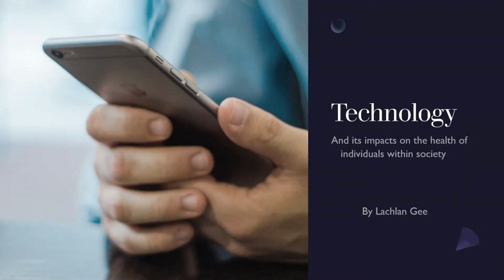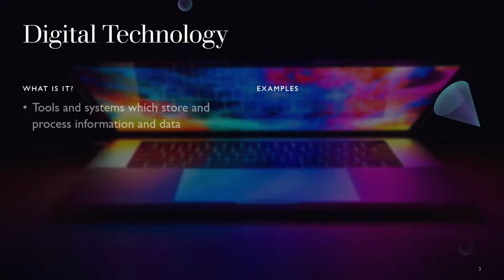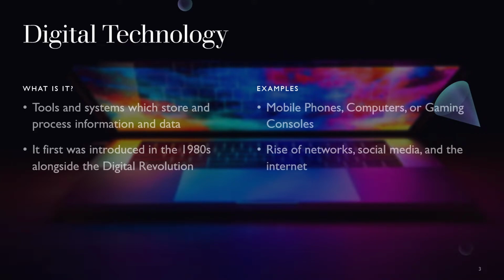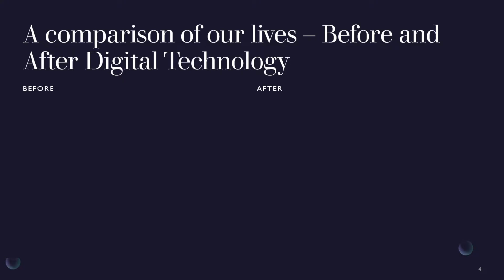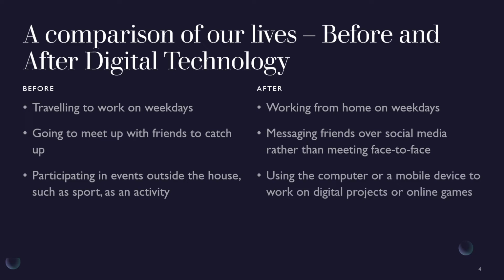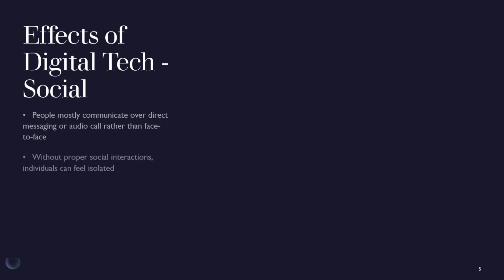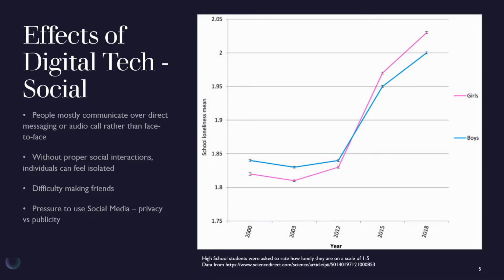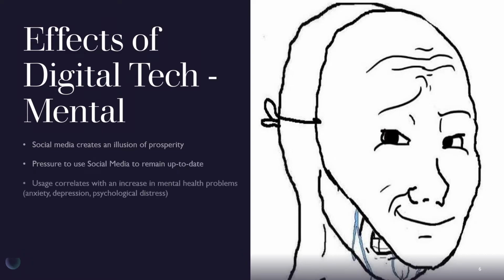The Impacts of Digital Technologies on Society (PowerPoint Presentation)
This is a presentation for school, uploading to YouTube for convenience.